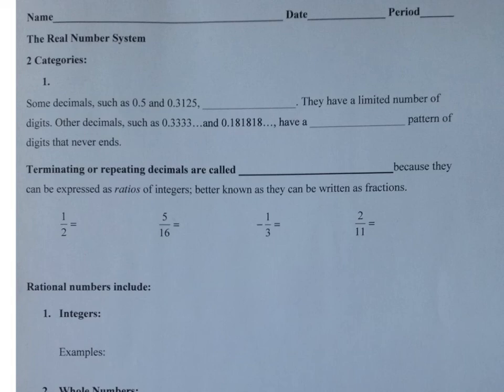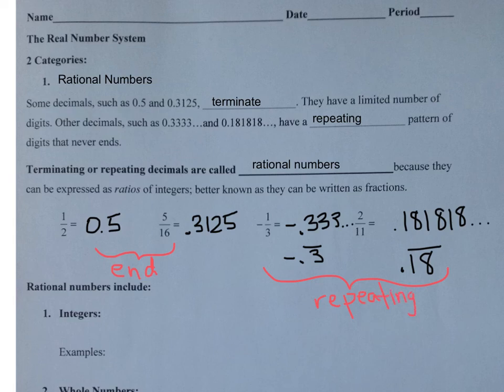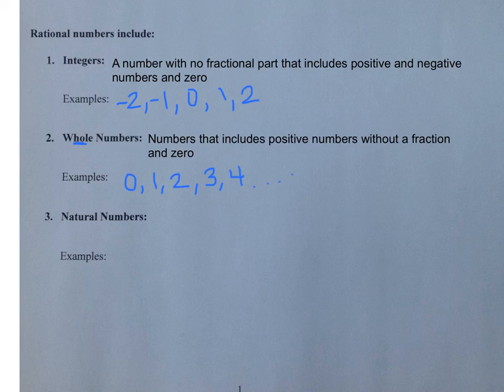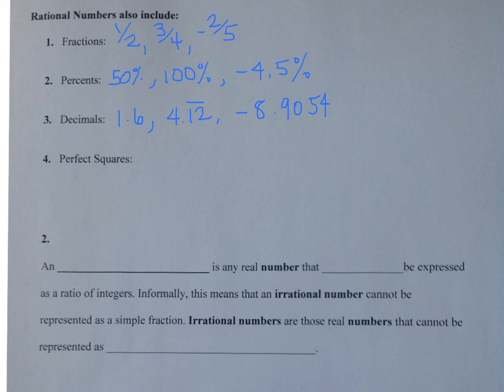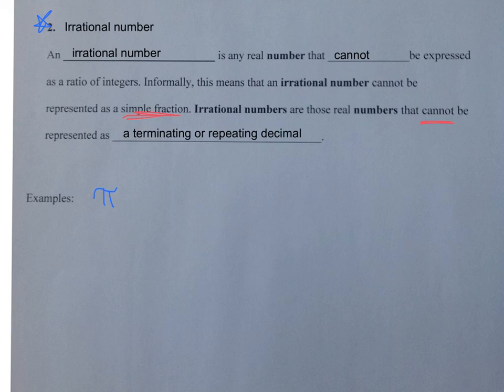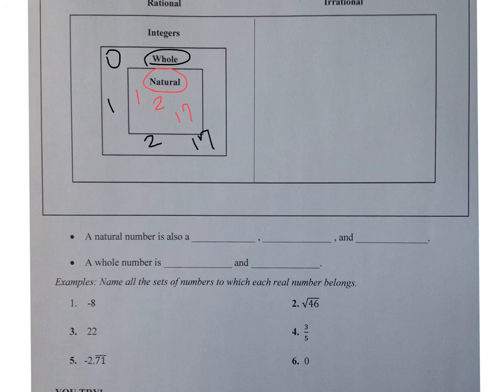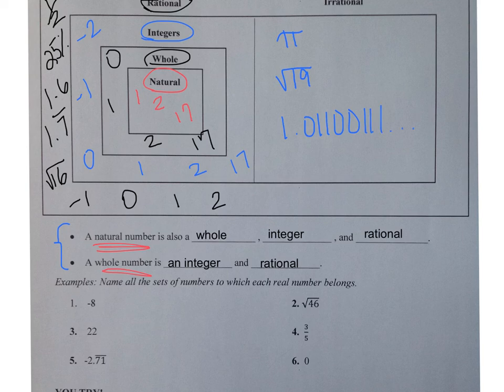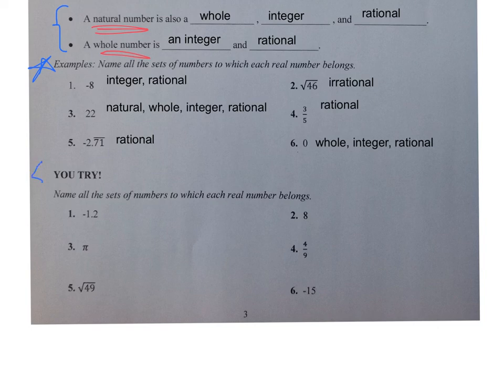The Real Number System